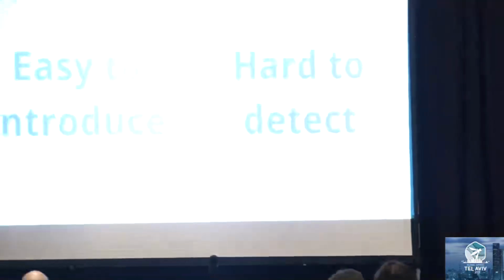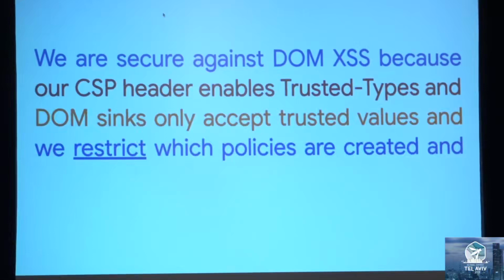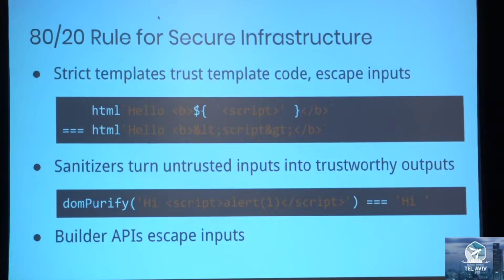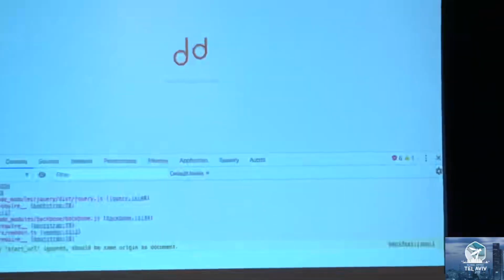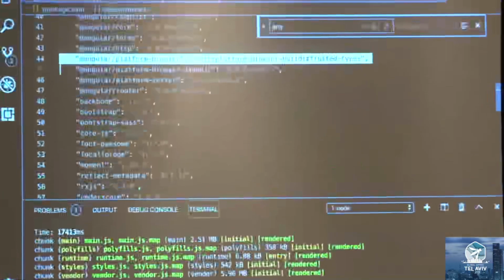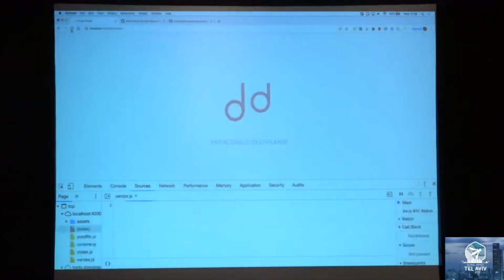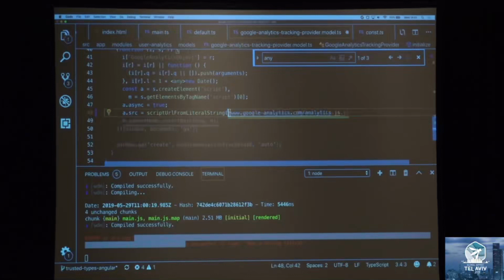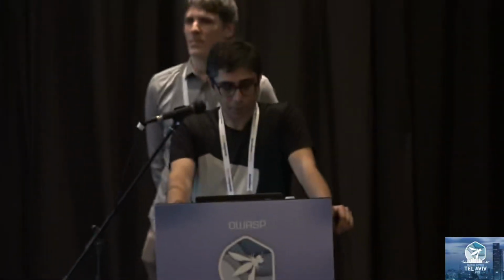Trusted Types End to end injection safety at scale KRZYSZTOF KOTOWICZ MIKE SAMUEL